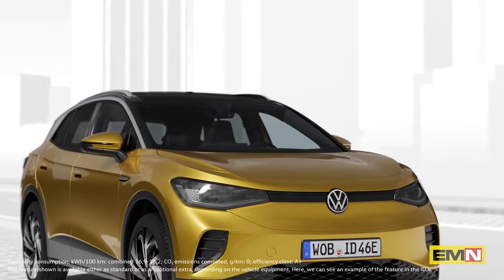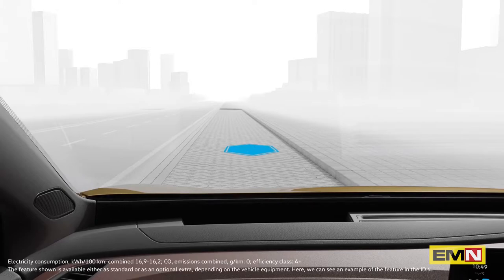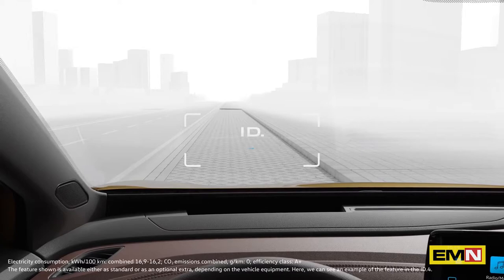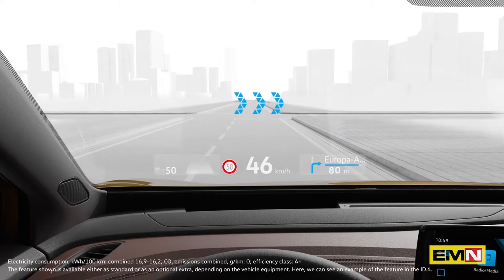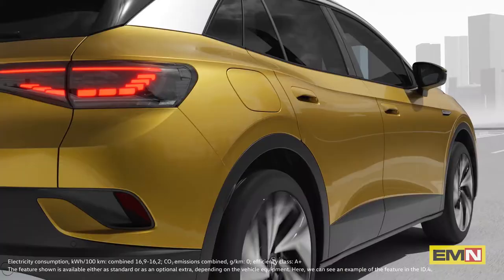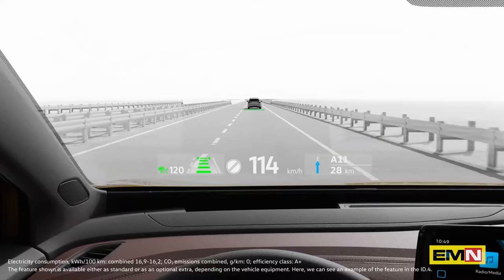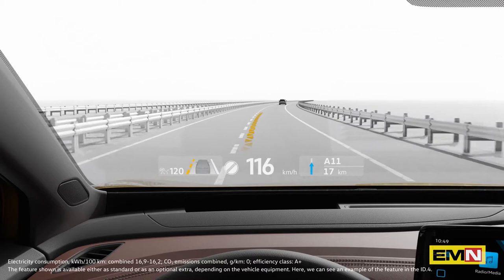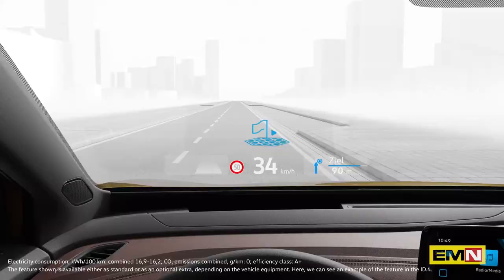Augmented reality in the head-up display of Volkswagen ID.3/ID.4 - Electric Motor News n° 40 (2020)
The Volkswagen ID.3 and ID.4's innovative augmented reality head-up display blends the real and virtual worlds. This innovative system overlaps selected symbols on the surrounding world and projects them dynamically. For the first time in the world, an automobile manufacturer makes this technology available in the compact segment. Video in English language.
In italiano – Realtà aumentata nell head-up display di Volkswagen ID.3 e ID.4
L’innovativo head-up display a realtà aumentata di Volkswagen ID.3 e ID.4 fonde il mondo reale con quello virtuale. Questo innovativo sistema sovrappone simboli selezionati al mondo circostante e li proietta in modo dinamico. Per la prima volta al mondo, un costruttore automobilistico rende disponibile questa tecnologia nel segmento compatto. Video in lingua inglese.